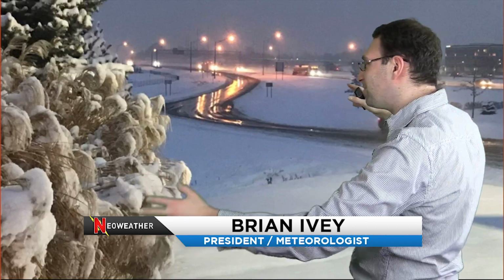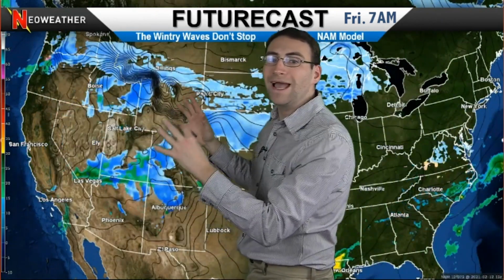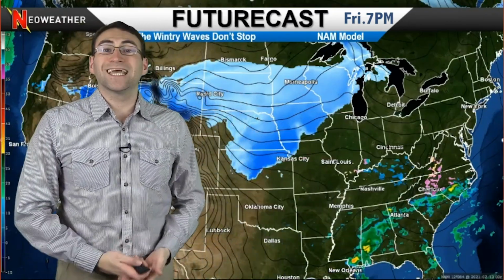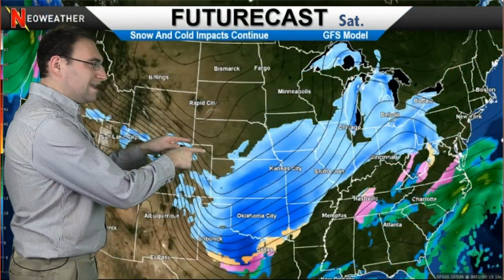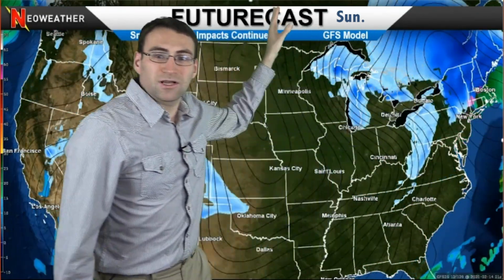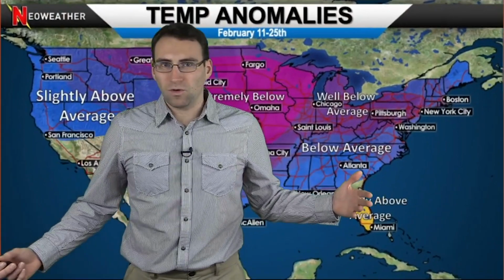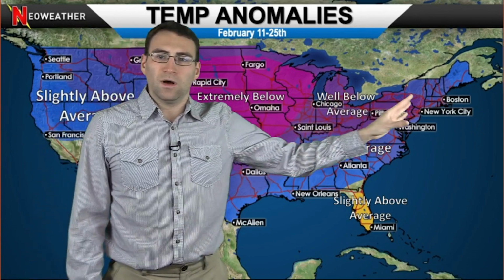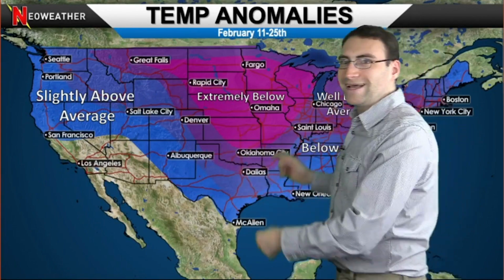Old Man Winter Is Roaring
If you like cold and snow then welcome to the glorious February of 2021. We are dealing with multiple waves of disturbances that right along a big temperature boundary and produce snow and ice.

There's a few organized systems, lake effect and even a bigger storm potential within the next week. Oh and what about those temps? Yaaaaa it's frigid for a pretty large area of the nation.